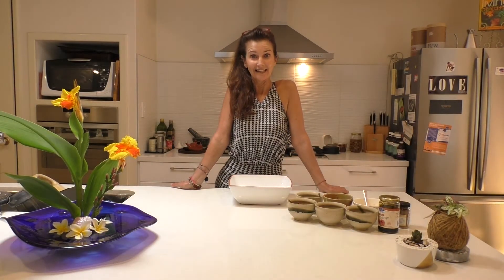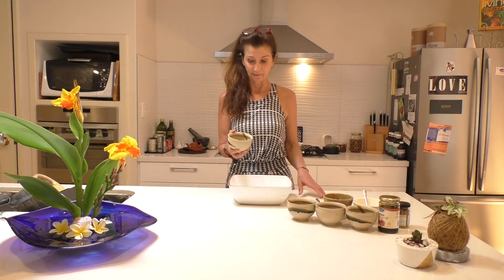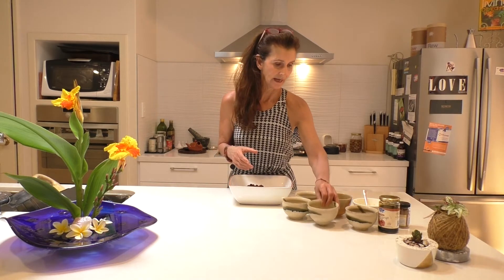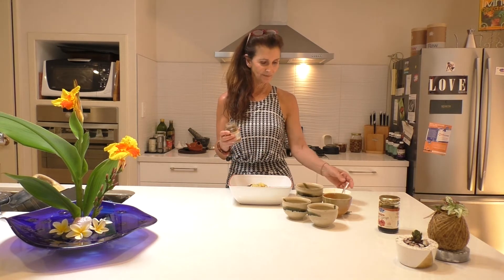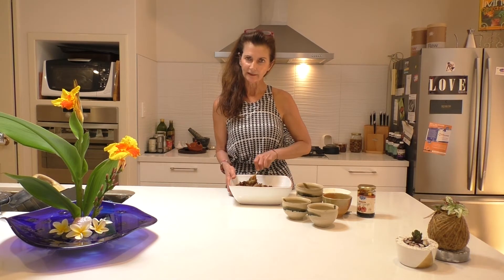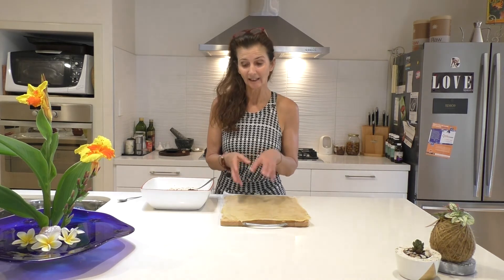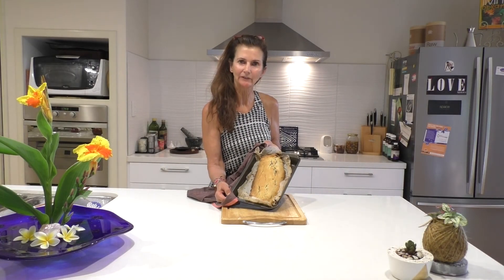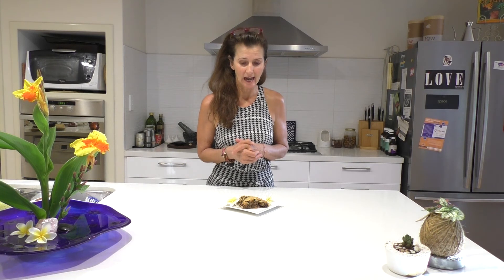Christmas made easy with the Fruit Mince Roll.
Fruit mince roll!  An easy alternative the the Christmas Fruit Mince Pie,  just roll out the gluten free pastry (a buy a really delicious gluten free pastry at the supermarket but you can make your own if you have the time),  spread the refined sugar free fruit mince on top, roll up the pastry, bake, slice and serve with a dollop of your favourite creamy accompaniment, with or without dairy.

UPDATE! After refrigerating this pie overnight it becomes firm and able to cut up into perfect slices that look really pretty with swirls of fruit through the pastry. This experiment turned out to be a great success... give it a try. It will definitely be a winner at the Christmas table.